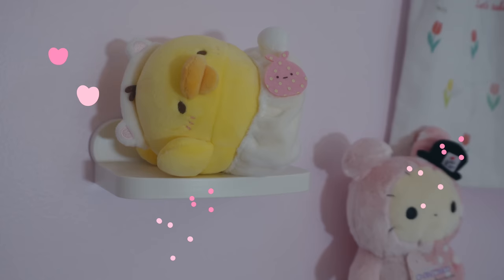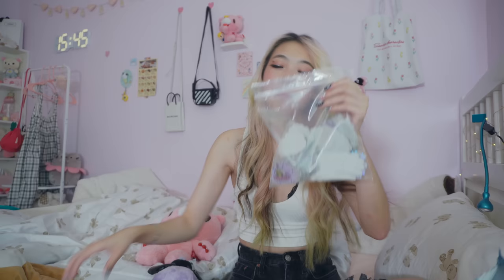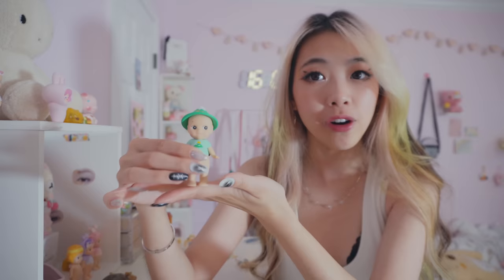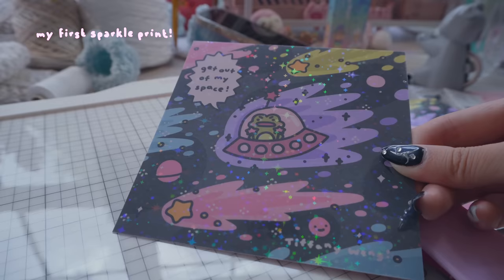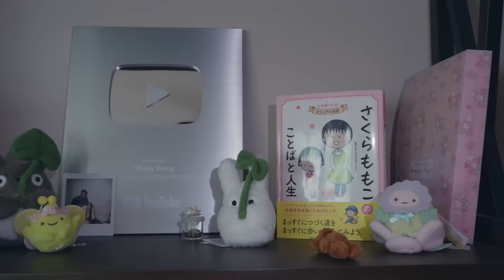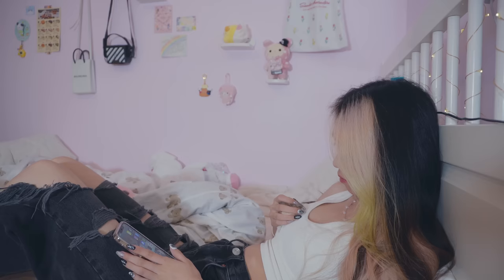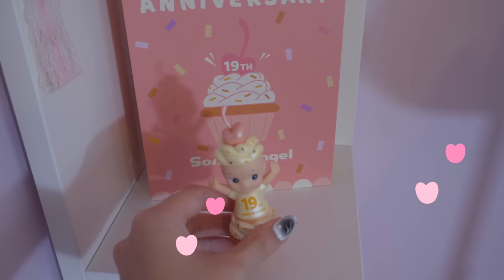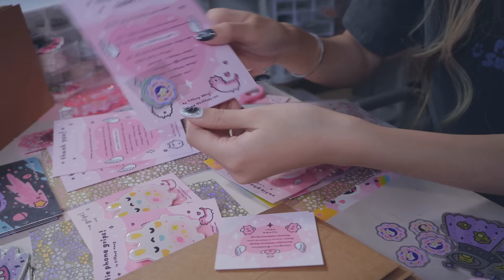Artist Diaries 🍦 Sonny Angel Obsession n New Cutie UFO Prints n Stickers! | Tiffany Weng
I will be in Atlanta on JULY 9 and JULY 15!!!

July 9 at Wild Heaven Brewery!
Wild Heaven Brewery WEST END
1010 White St SW

July 15 at Create ATL/ Finca to Filter!

Tiffany Weng
4575 Webb Bridge Rd
Alpharetta, GA 30005
USA